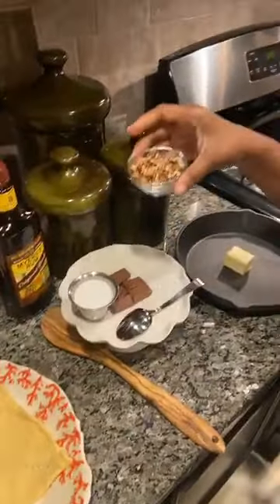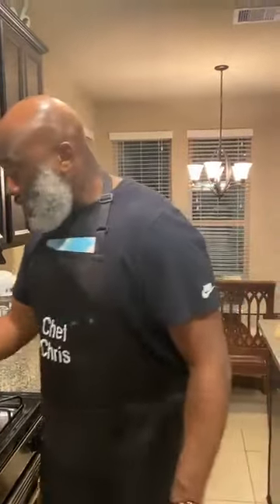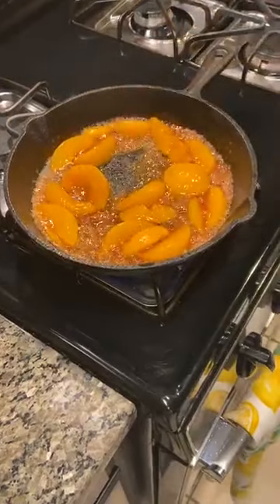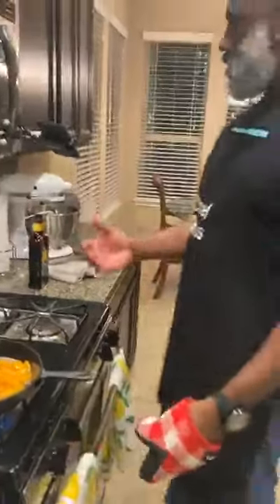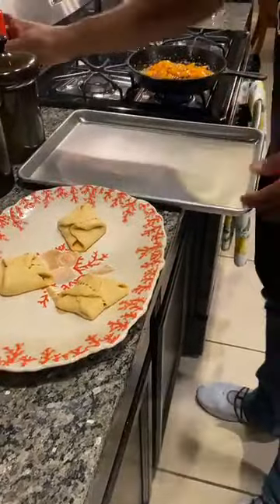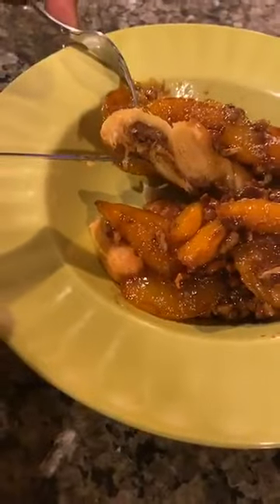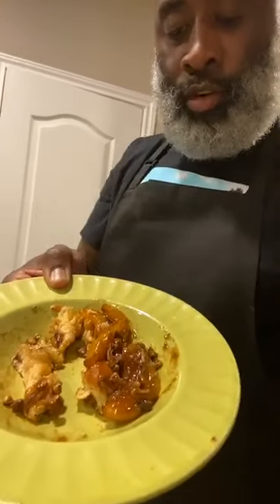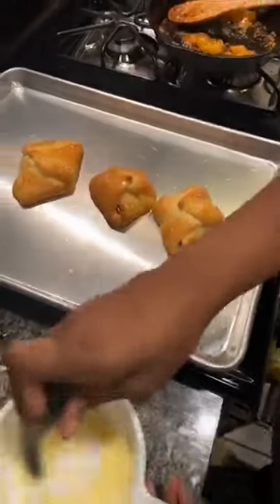Married to Southern Cooking--Peach Flambe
We're LIT!! Not literally, but these peaches will be. Chef Chris and Chef Lucreshia are going to create a fun flambe.